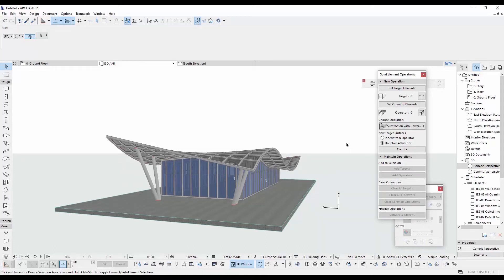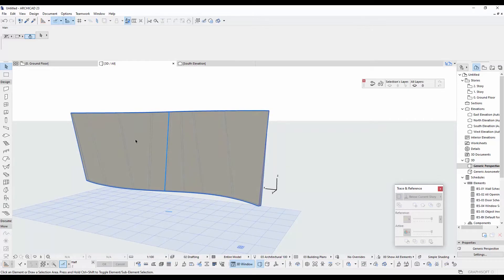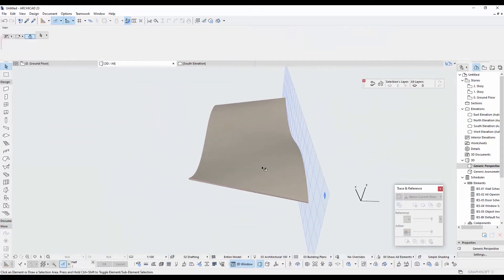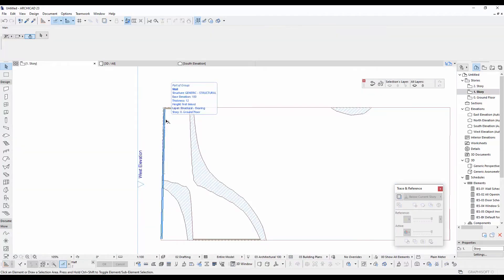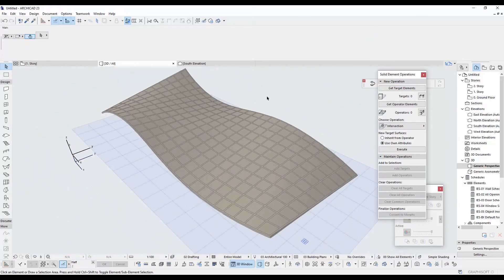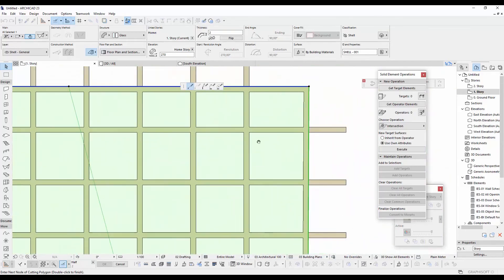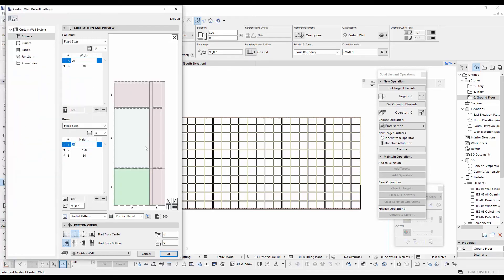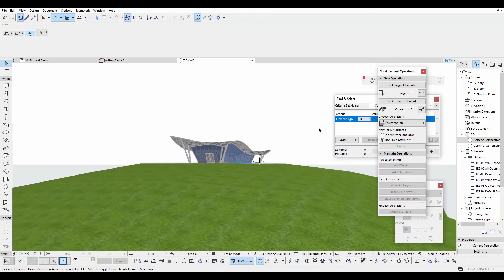ARCHICAD Tutorial - WAVE CURVED glass panel ROOF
Additional Tags: exterior, design,curtain wall, parametric, architecture, facade, BIM, Building Information Modeling, Building, How to make curtain wall in Archicad, Archicad 23, Archicad Tutorials, Archicad Graphisoft, Archicad Favorites,  AutoCAD, How to model in Archicad, learn Archicad, Archicad Beginner tutorial, Archicad tutorial for Beginner, roof, shell, glass, panel, wave, how to model curved roof in archicad,